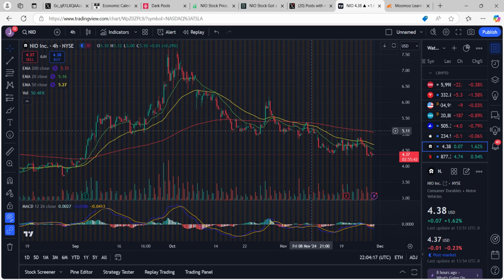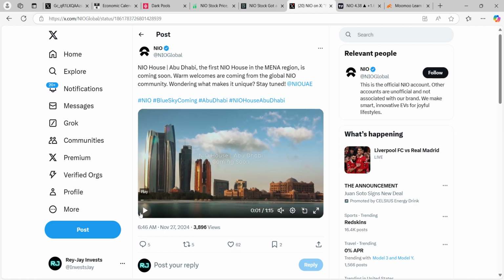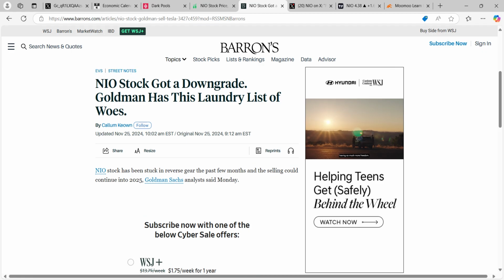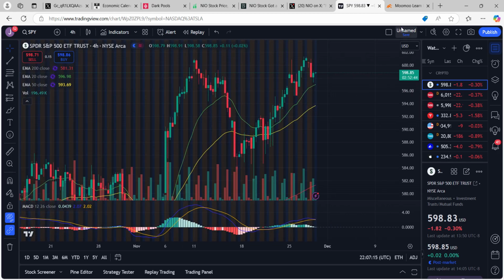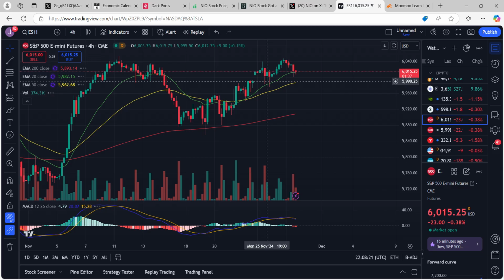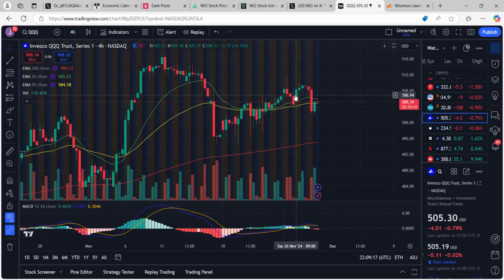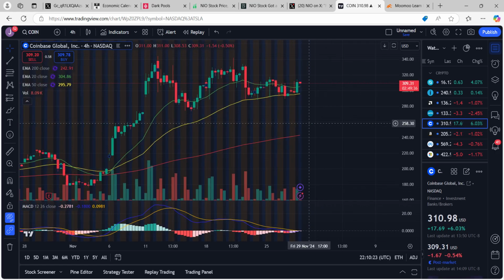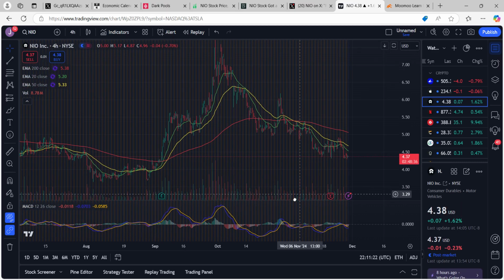🔥 NIO STOCK IMPORTANT SUPPORT! NIO, TSLA, SPY, ES, BTC, NVDA, AAPL, QQQ, META & AMZN PREDICTIONS! 🚀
Hey everyone!

Nio is in the green, and its fundamentals are improving! The overall market was red, and Nio is looking stronger every day short term, and Nio is still even stronger for the long-term! In this Nio video, I will give you my Nio stock price prediction, while mentioning Nio news; regardless of Nio's short term, it's long-term will be bright with massive growth potential. Nio to the moon! Nio is the future!